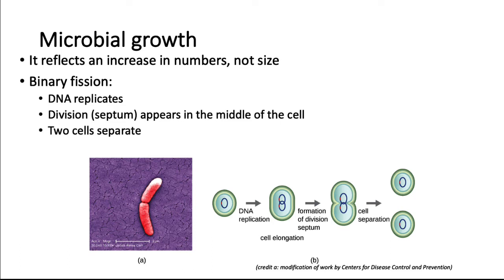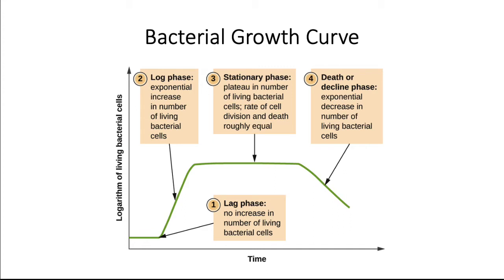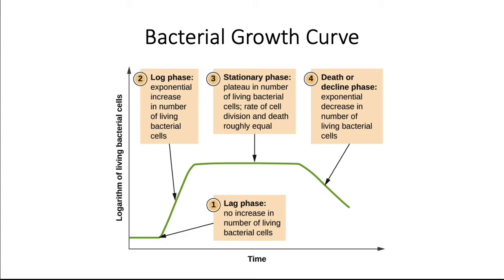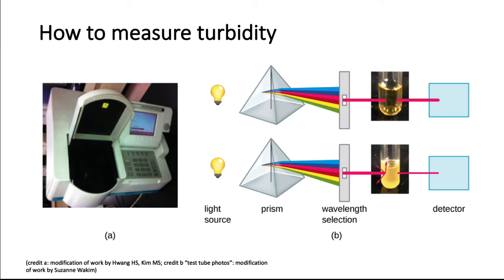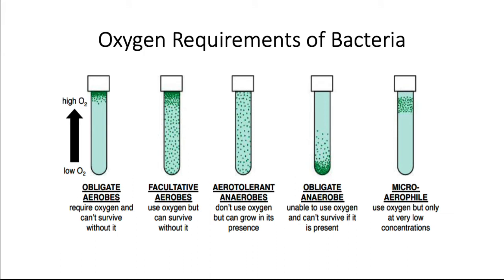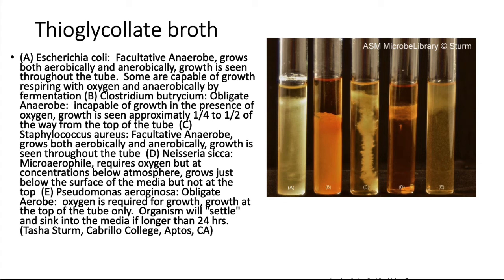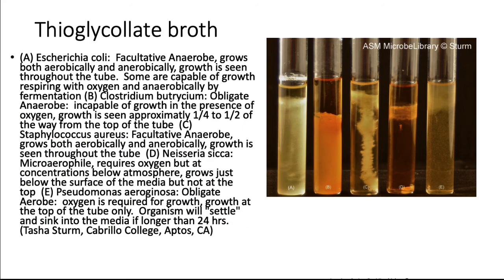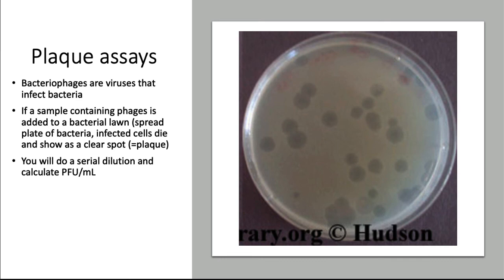Unit5_BIO193A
Bacterial growth curve. Viral plaque assay.

Table of Contents:

00:00 - Unit 5: Bacterial GrowthBIO193A – National University
00:05 - Microbial growth
01:45 - Bacterial Growth Curve
06:35 - Determination of a Bacterial Growth Curve
08:15 - How to measure turbidity
09:11 - Bacterial growth curve by turbidity
10:06 - Oxygen Requirements of Bacteria
12:55 - Thioglycollate broth
13:50 - Oxygen Requirements of Bacteria
13:53 - Thioglycollate broth
15:15 - Oxygen Requirements of Bacteria
15:30 - Thioglycollate broth
16:10 - Plaque assays